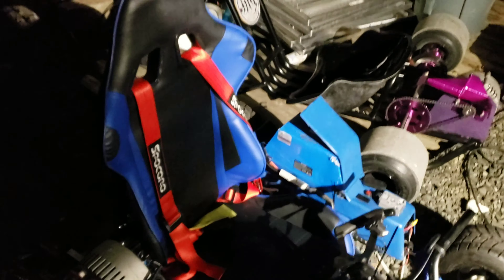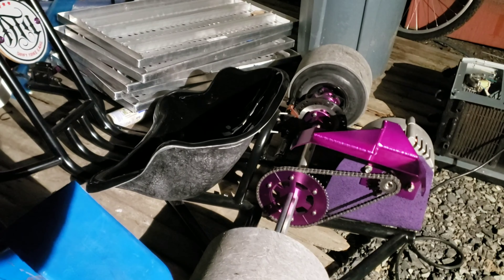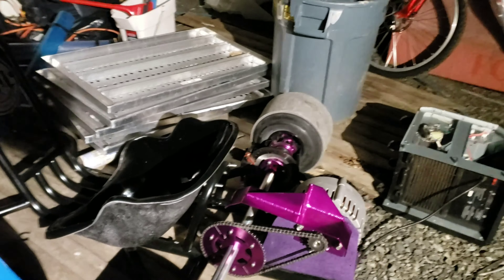24,000 watt now 12,000 Superman Gokart (Part 5)